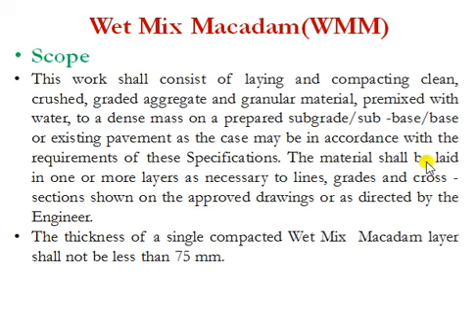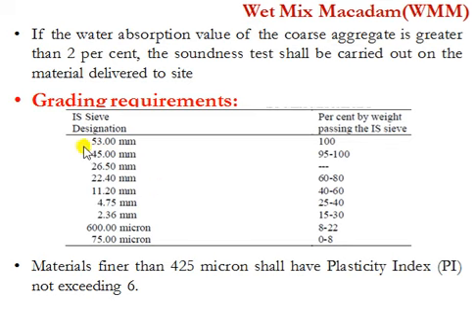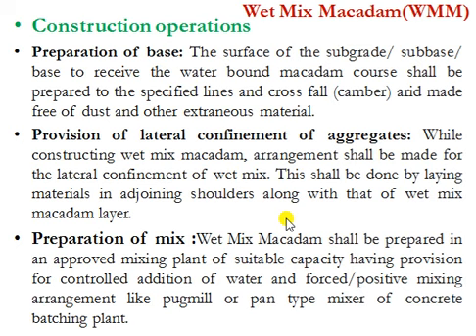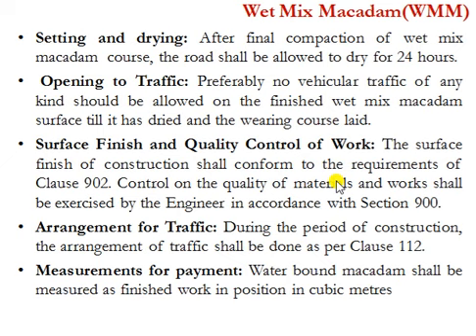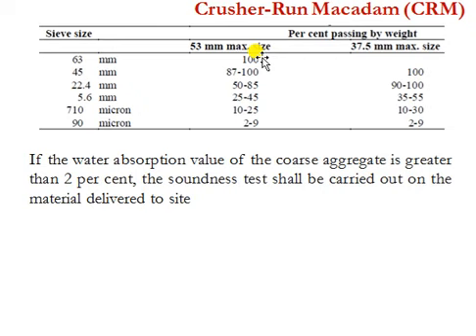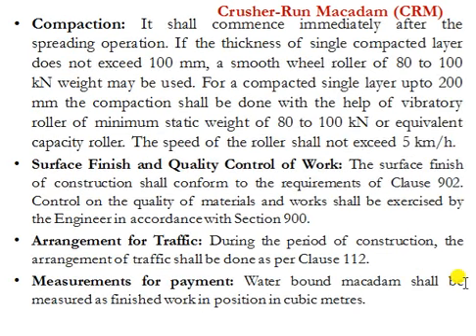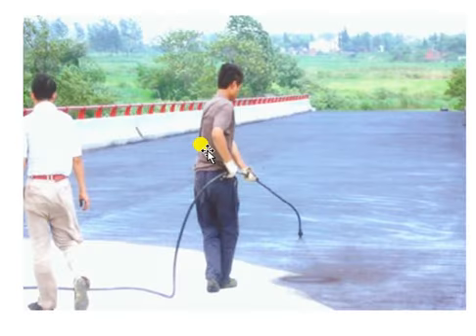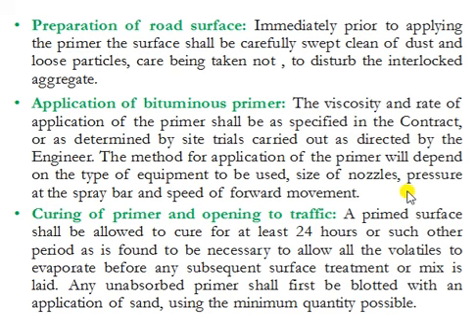Civil Engineering, Highway Engineering, part 9